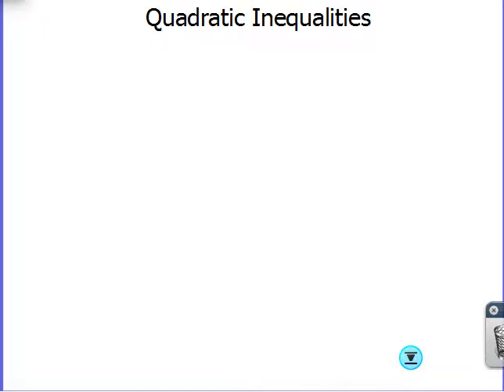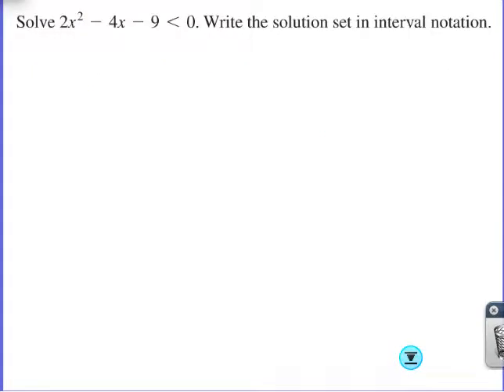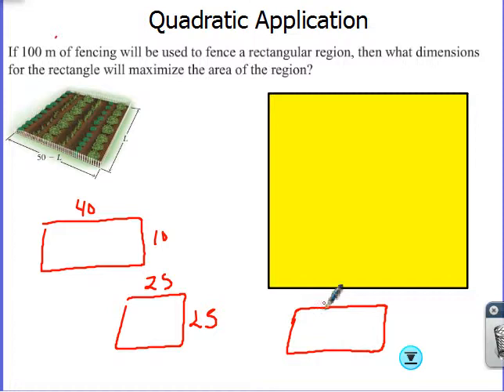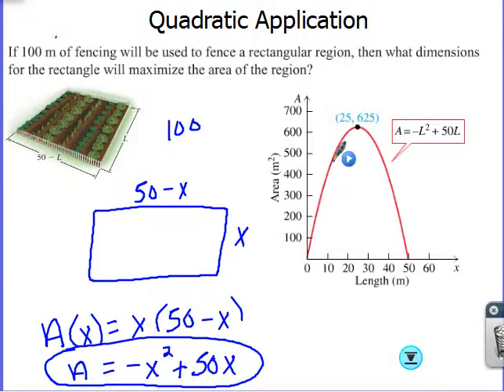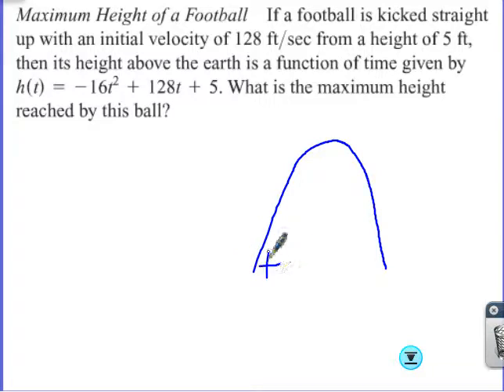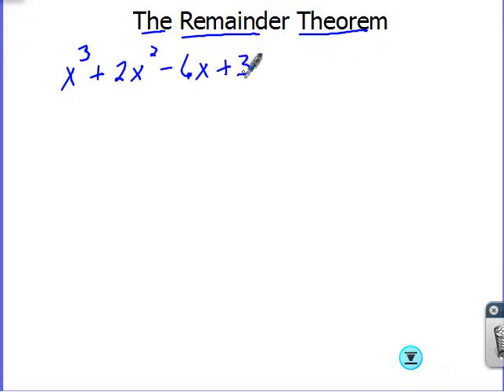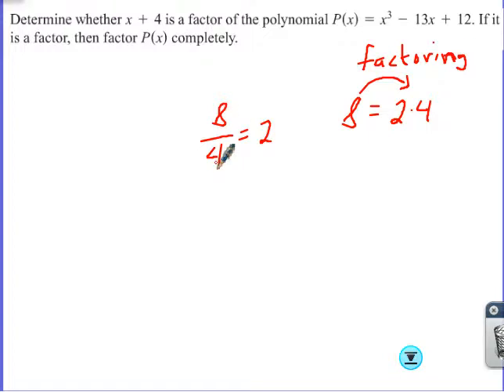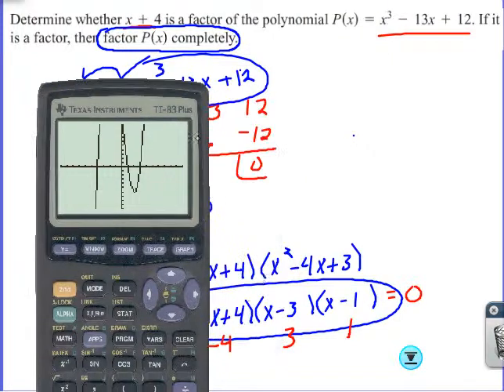Quadratic Inequalities and Application